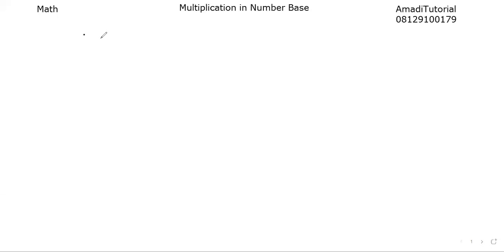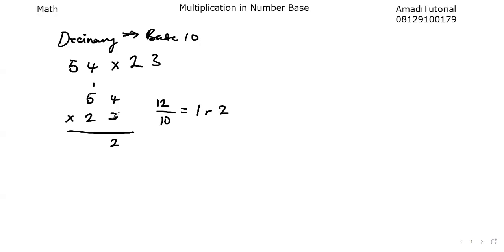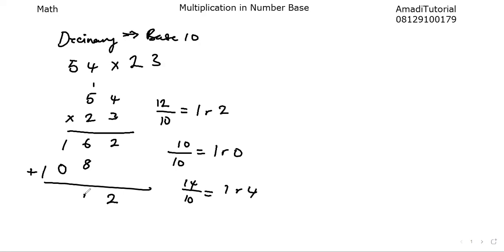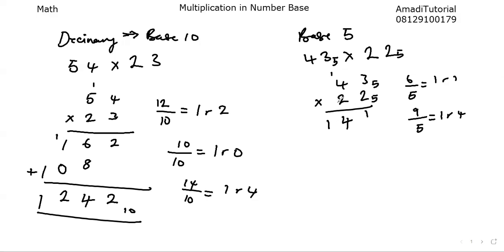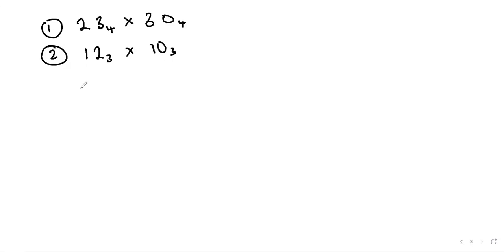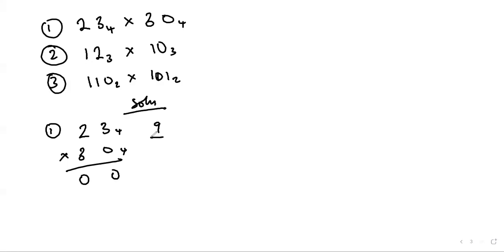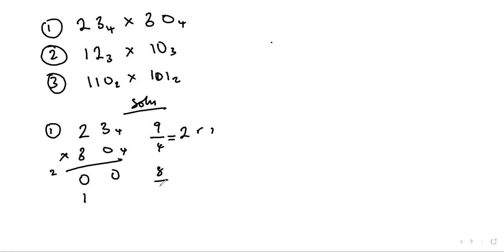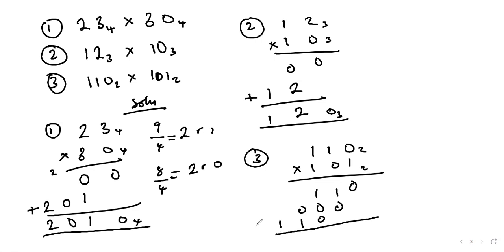1_1_4_Multiplication on various Number Base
To make a request for solved solution to any O Level Physics JAMB/WAEC question (@ N100 per Question) Dm on